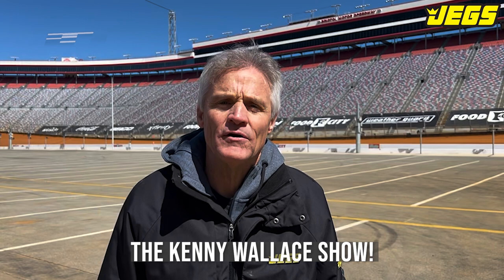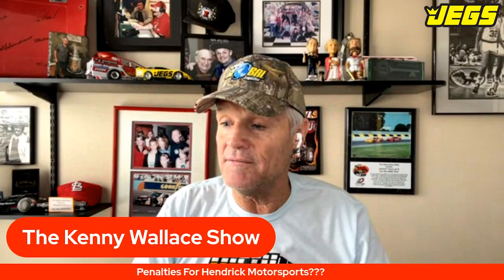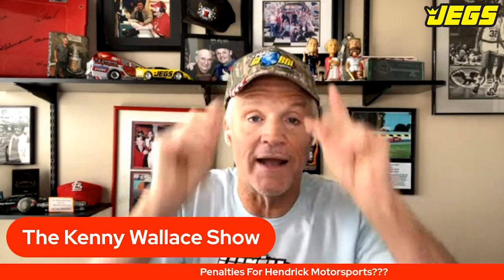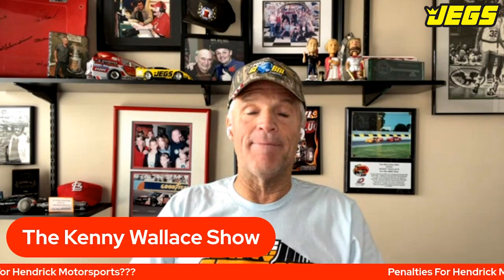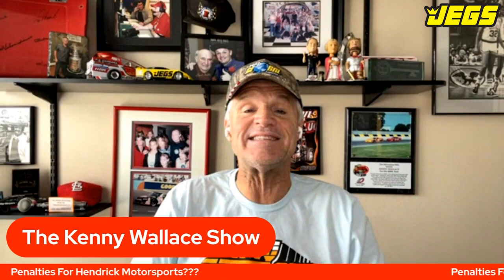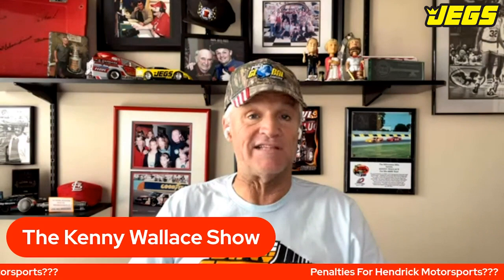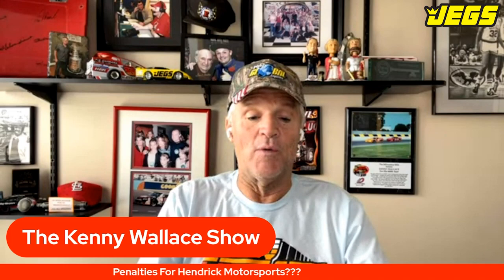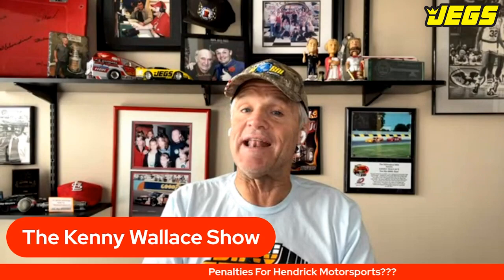My Take on Huge NASCAR Penalties For Hendrick Motorsports!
Kenny Wallace is in Bristol, Tennessee and weighs in on the historic penalties NASCAR issued to Hendrick Motorsports.

***thumbnail photo by Chris Graythen/Getty Images courtesy of NASCAR Media

JEGS has been in business since 1960.
Racers selling to racers.
Focusing on American Muscle – but also big product line of automotive tools, garage gear & other performance parts.
JEGS is well established with racers of all kinds, including the NHRA, bracket racing, circle track & more!
Unrivaled expertise from techs.
Millions of parts for every car person's needs.
Sign up for their email for exclusive deals!